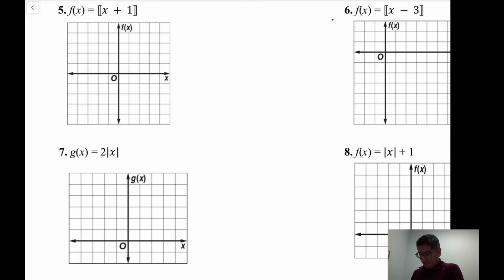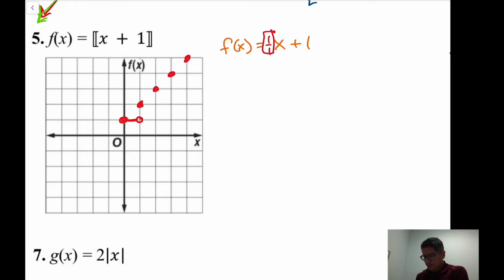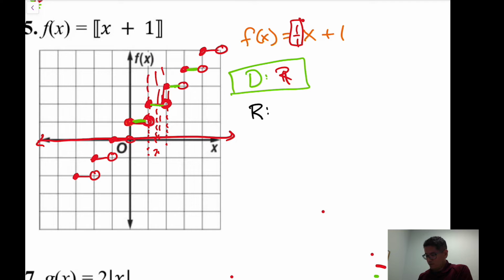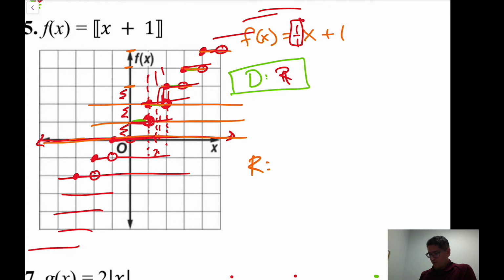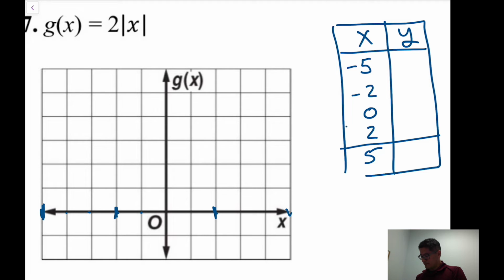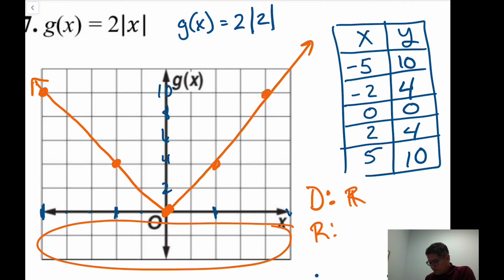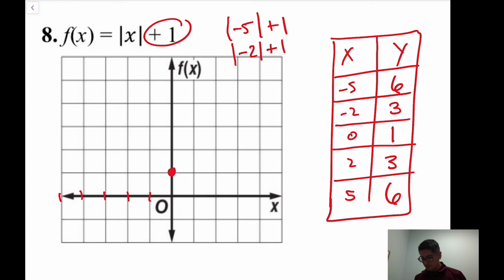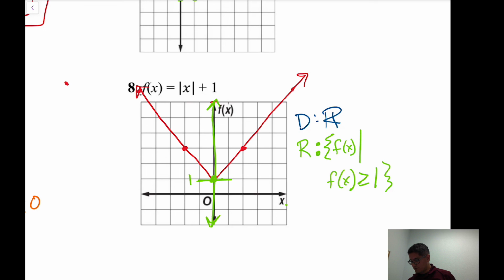Graphing Special Functions pt2 Problems 5 and 7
In this video are working with special piece wise functions. The problems are from 2-5 Practice Worksheet, odd problems (5 and 7)